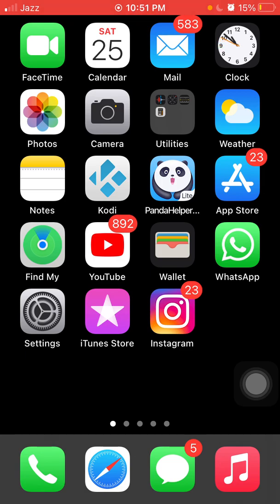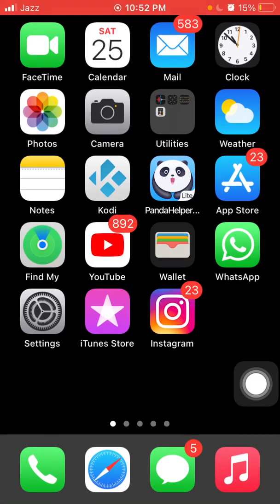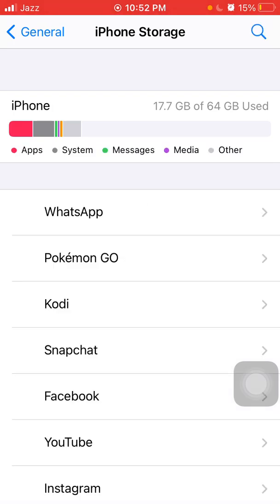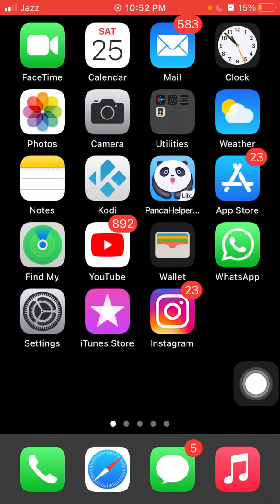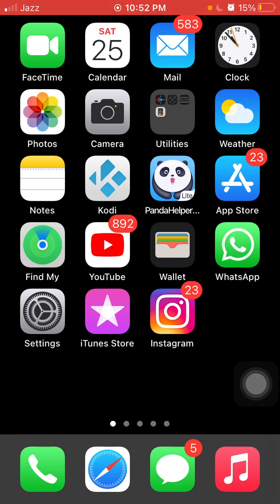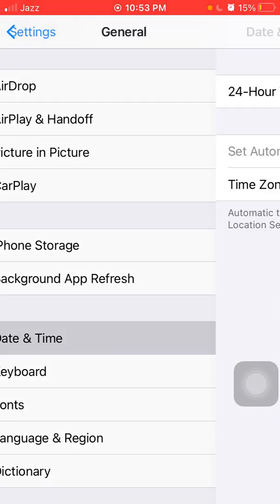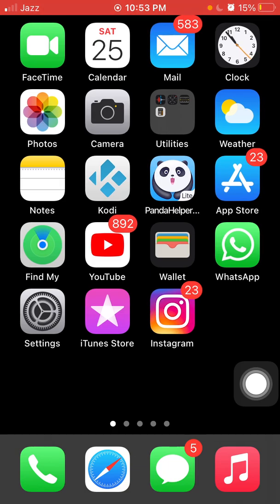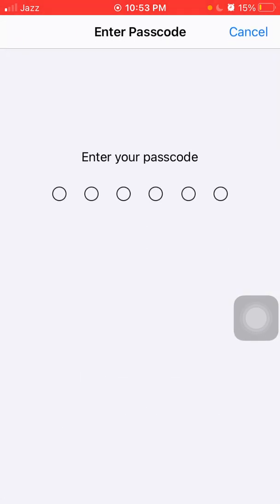iPhone Update Stuck on Paused and Resume Download in iOS 15 Fixed